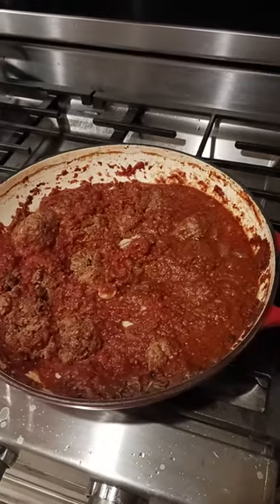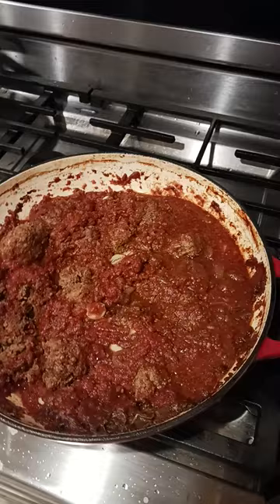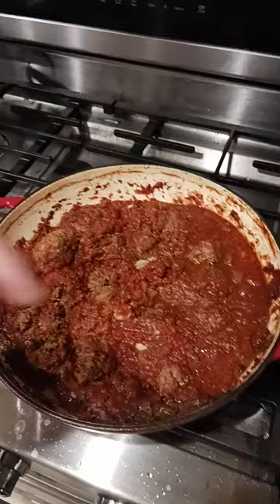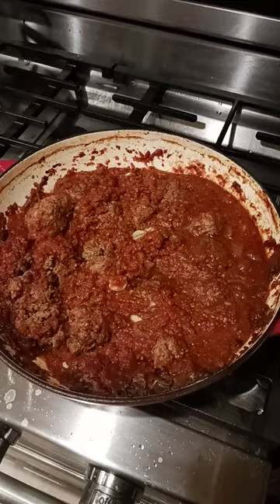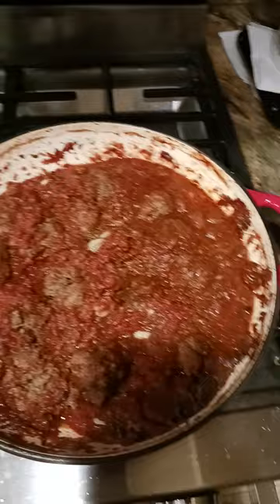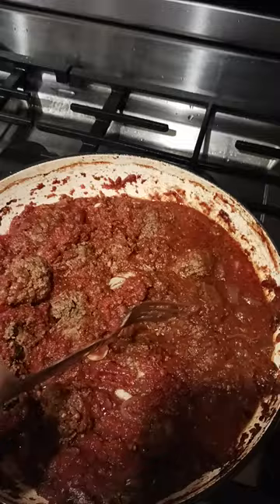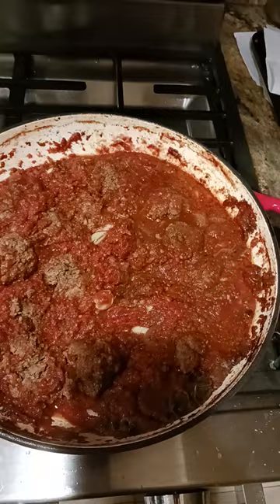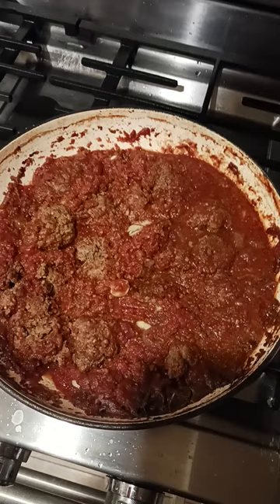823 Delicious Authentic Italian Meatballs made by an Italian in crushed tomato sauce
5.5 Dutch Oven

6 qt Dutch Oven

12" Chef Knife

Breaking Knife

Silicone Turner

Pepper Mill

Food Scale

KITCHEN
Kitchenaid Mixer

Instant Pot

Food Dehydrator

Vacuum Sealer

Nonstick Skillet

5.5 Dutch Oven

6 qt Dutch Oven

Roasting Pan

Basting Brush

Food Scale

12" Chef Knife

Breaking Knife

Poultry Shears

Silicone Turner

Slotted Spatula

Pepper Mill

Oil Sprayer

Water Filter

HEALTH FITNESS
Massage Gun

Casein Protein

Pre Workout

Nitric Oxide

Energy Greens

Vitamin D3

Fish Oil

Pill Case

BACKPACKING
Eberlestock Backpacks

Ultralight Backpack

Assault/Day Pack

Backpacking Cart

Poncho Liner

15 degree Sleeping Bag

Sleeping Pad

Silky Ono

Sharpening Stone

Silky Saws

Mora HD

Bradford Guardian

Esee 6

Esee 4

Esee Knives

Backpacking Chair

400lb max Backpack chair

Trekking Poles

Backpacking Tent

4 Season Tent

Haven Tent/Hammock

Winter Underquilt

Underquilt Protector

Eno Underbelly

S Biner

Survival Shovel

Water filter

MSR dromedary

Cnoc Vecto

TomShoo Stove

Wood Pellets

Bellow & Fuse

Fuel Bottle

Folding Grill

Backpack Cooler